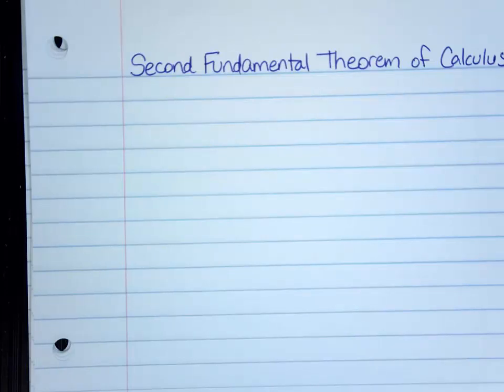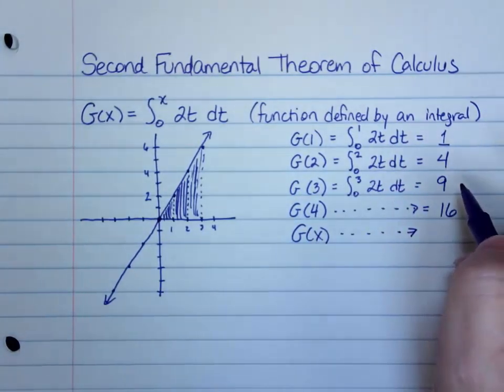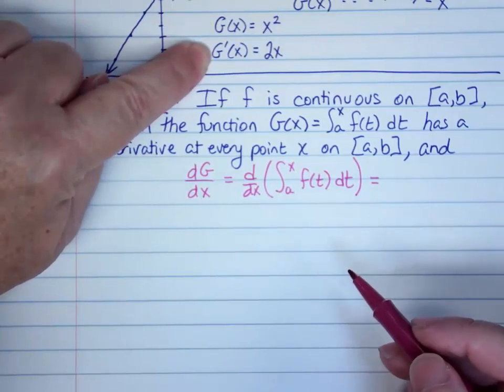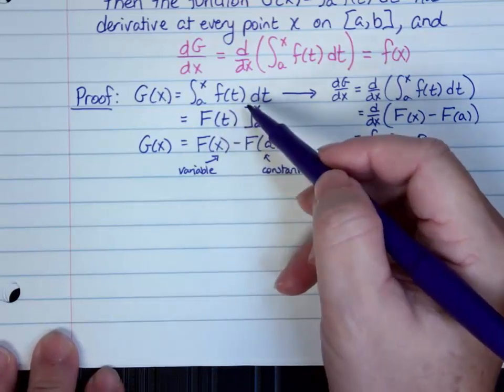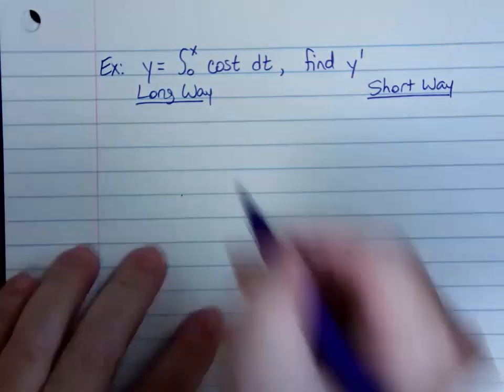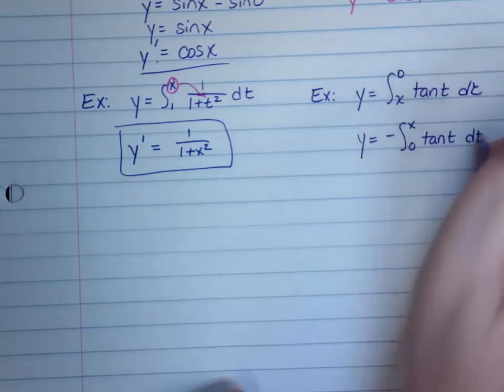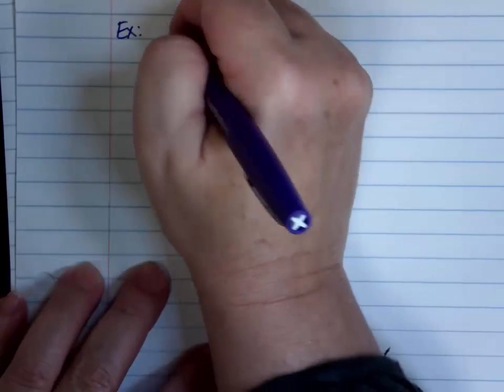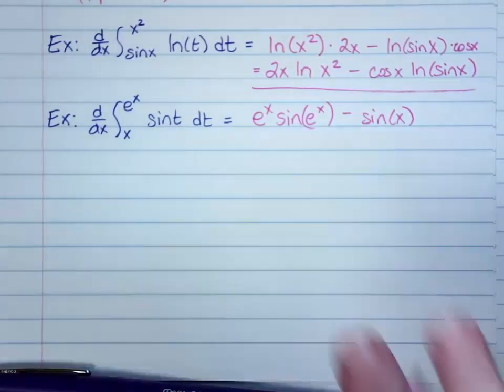2nd Fundamental Theorem of Calculus 2018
This video introduces the 2nd Fundamental Theorem of Calculus by showing how a function defined by an integral (FDBI) is evaluated then discusses how the 2nd FTC evaluates the derivative of an FDBI.